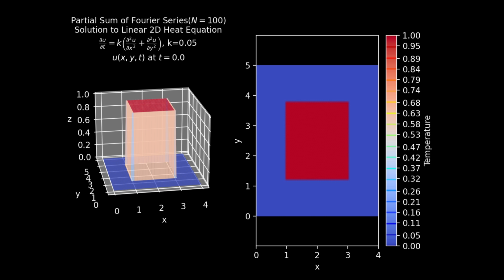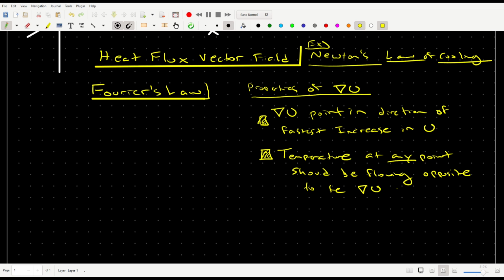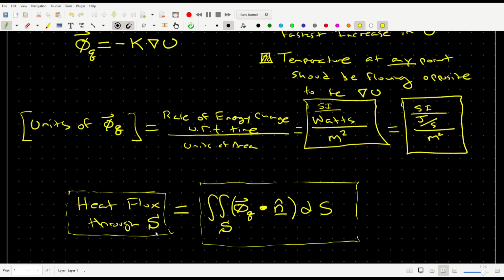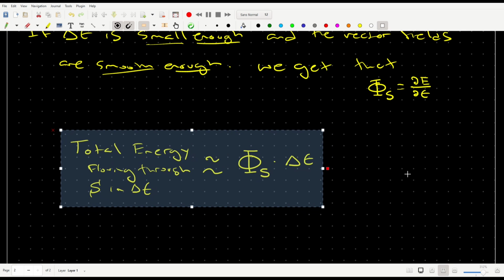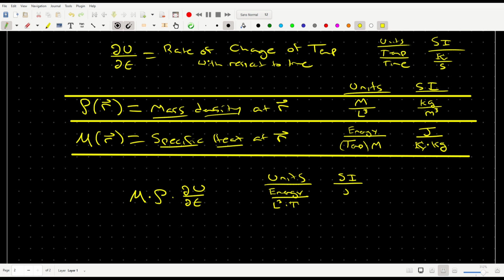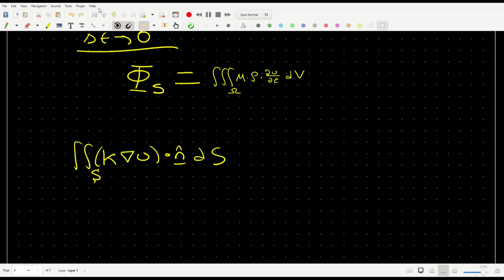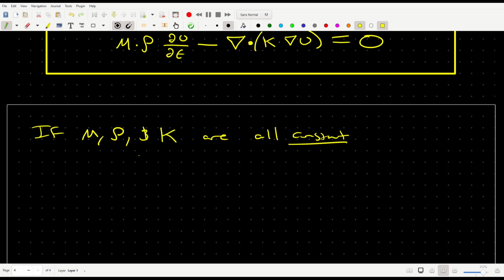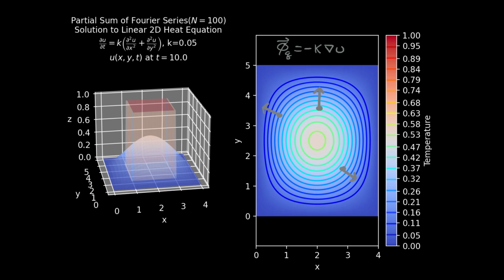Lecture 10 - Part 2 - Applications of Divergence Theorem: Derivation of the Heat Equation PDE